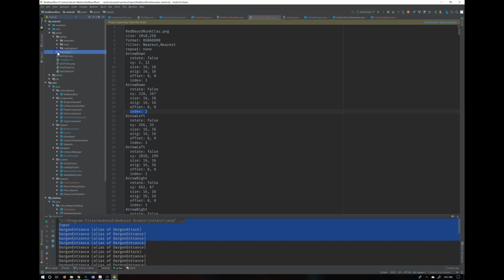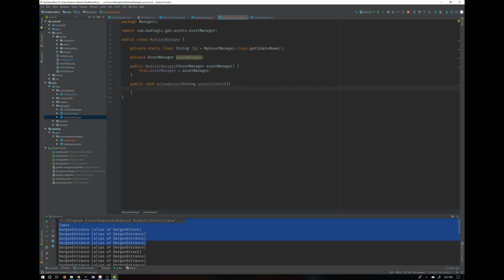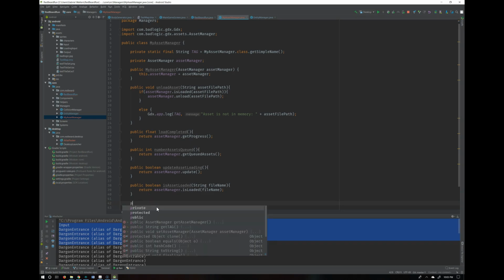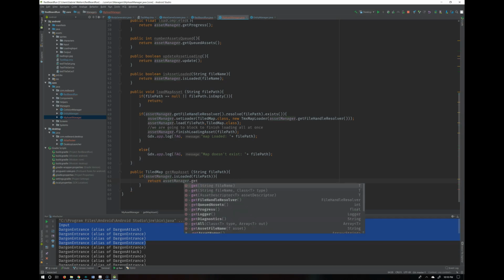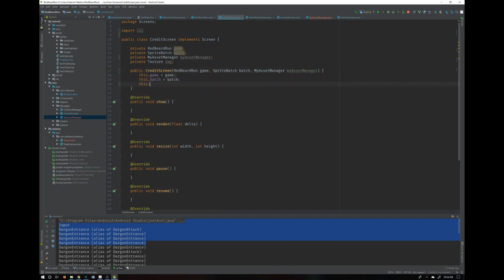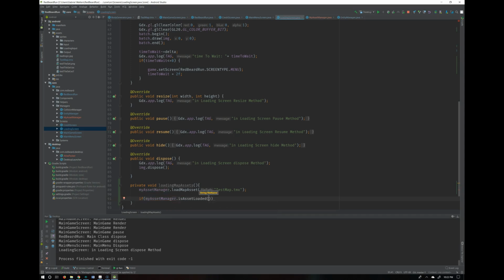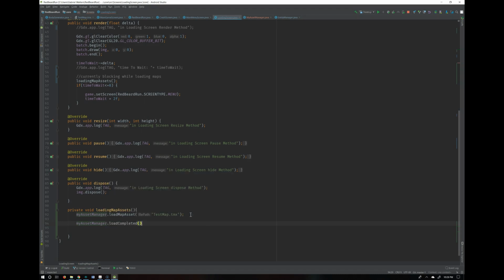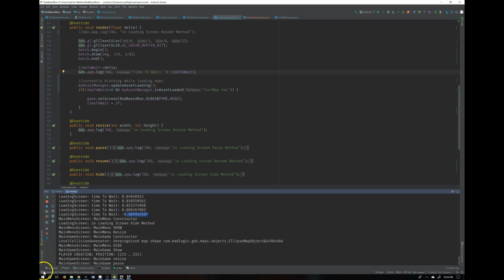Creating and Using an Asset Manager